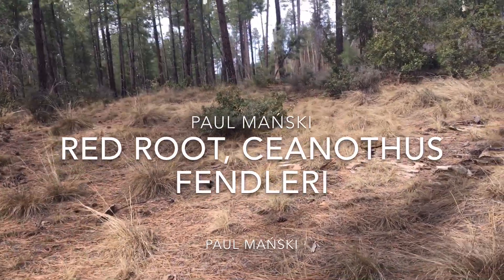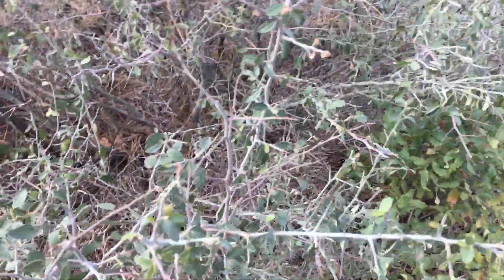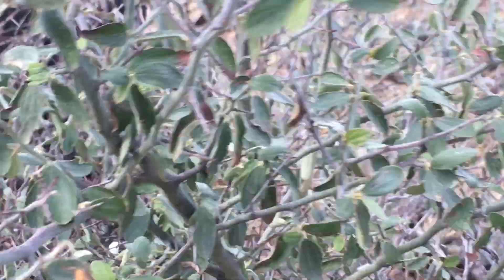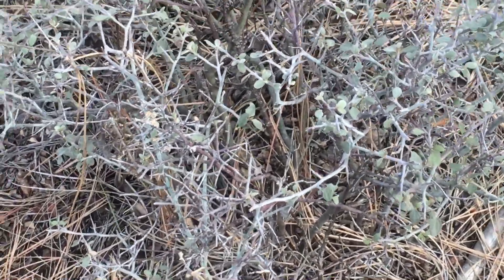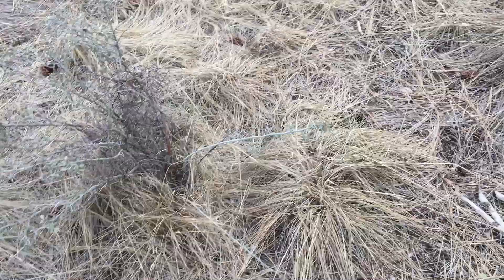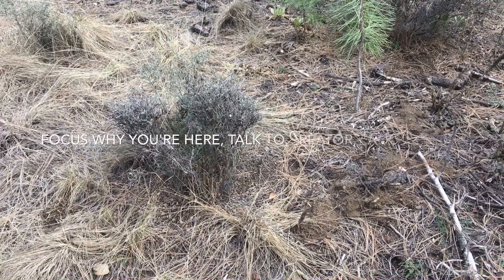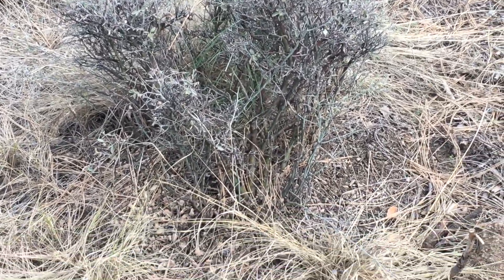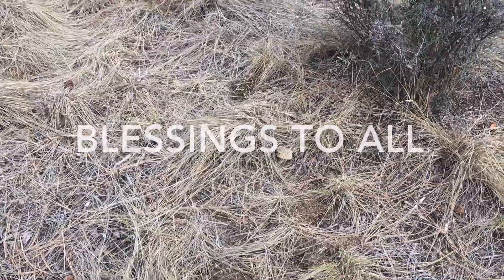Red root, Ceanothus fendleri: Field Notes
Ceanothus fendleri: Field Notes:, red root is a potent important plant for these times. Found in multiple plant species from New York, to California. This is a field study for the desert maderian sky island province. C. fendleri and it's associates are found through out the south west. Some rambling on finding your spot in a post fire ecosystem as part of bioregional approach to herbalism. Blessings!always